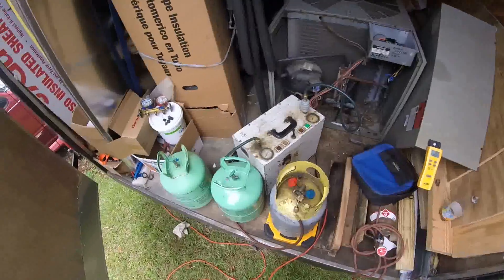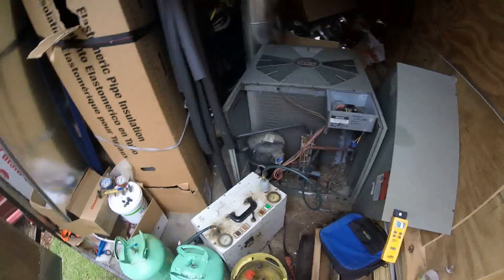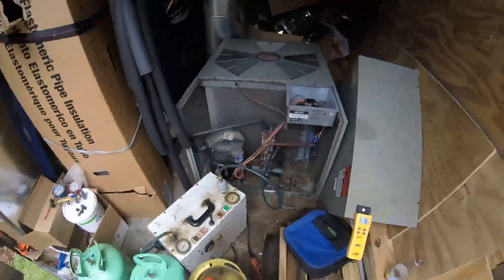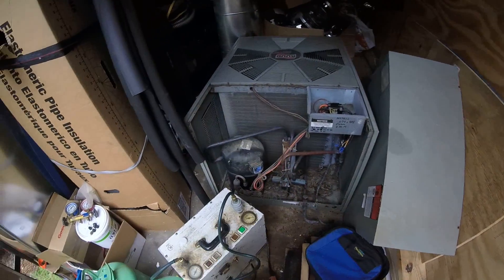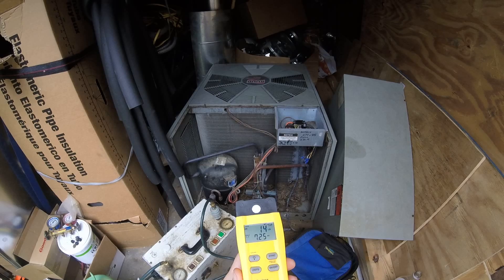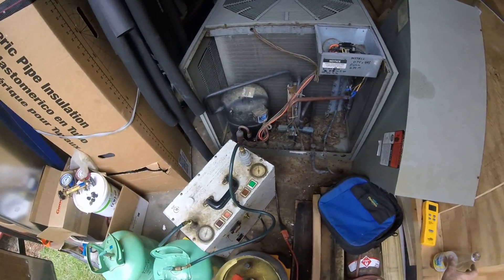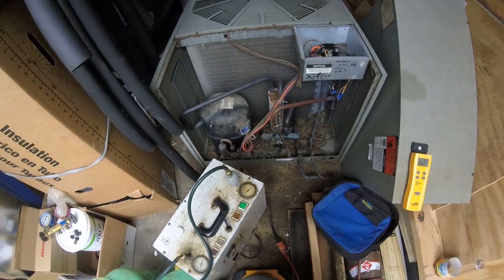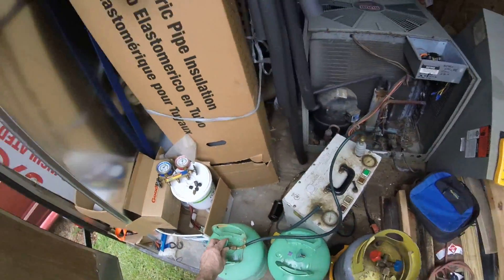How much R22 is left in a Empty cylinder?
Starting with two tanks one at 80 psi and other at 60. Got about 1lb out of both.